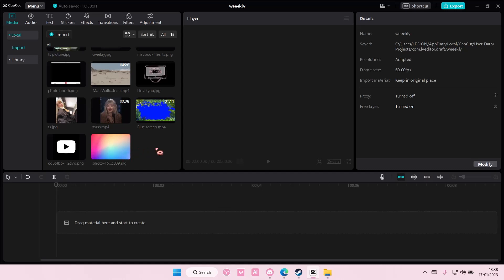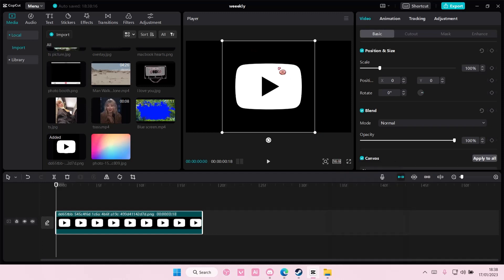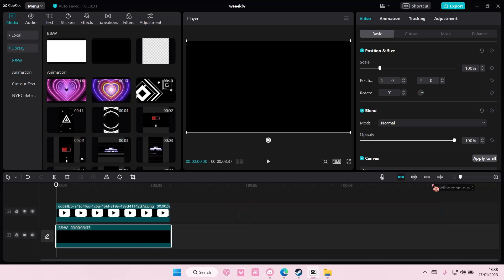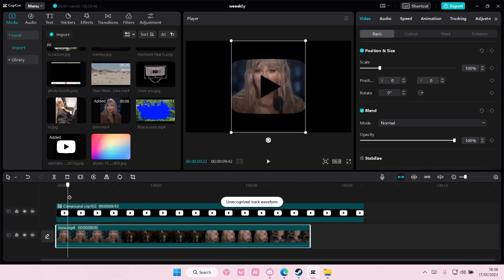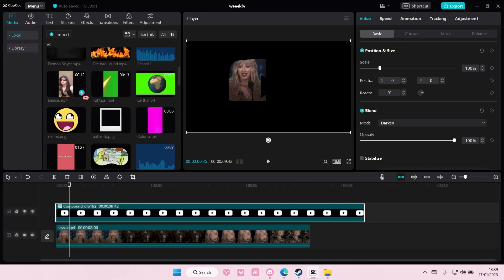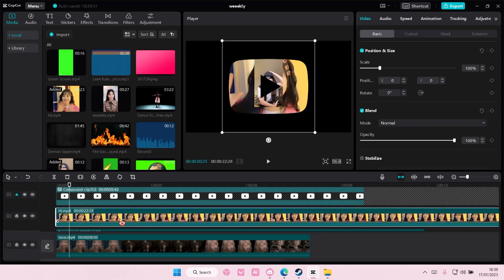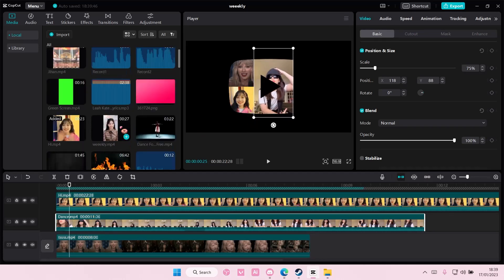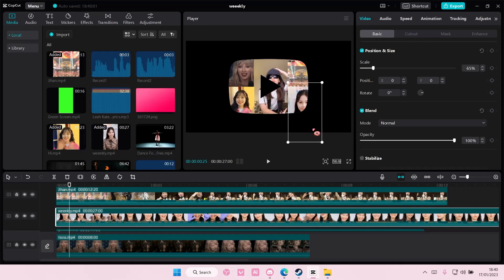Trendy YouTube Collage Video Edit Tutorial On CapCut PC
Want to create this trendy video edit on CapCut PC? Here's how you can do that.